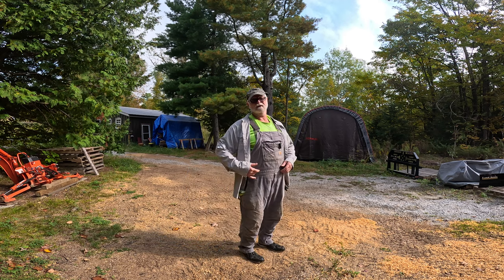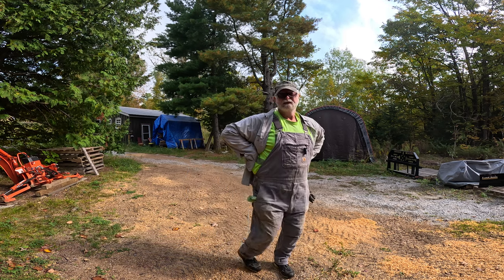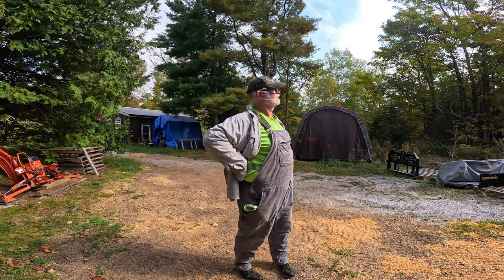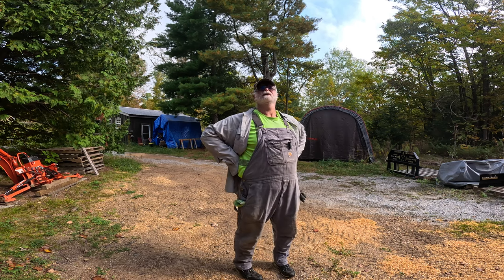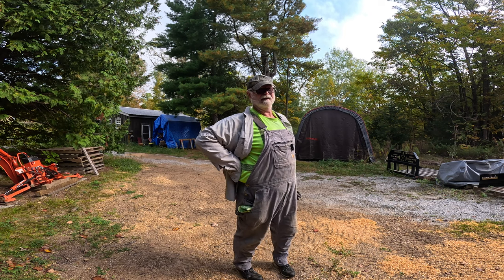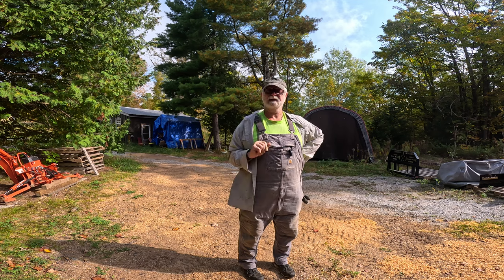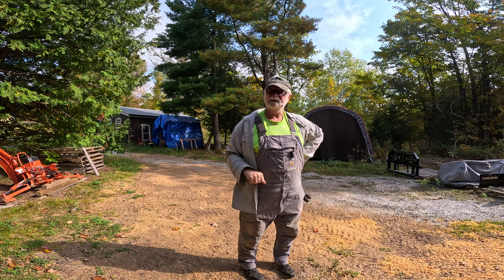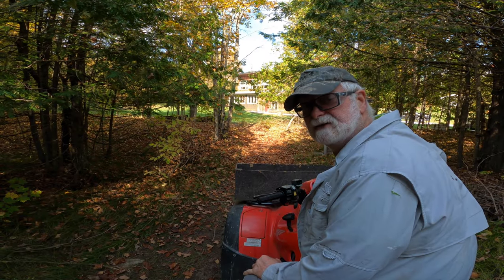Best Trail Camera for YOU in 2024 E9 HD vs A60 4K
In this video, we dive deep into the ultimate showdown between two top-tier trail cameras: the GradePro E9 HD and the GradePro A60 4K. We’ll compare their features, image quality, battery life, and ease of use to determine which camera reigns supreme for wildlife photography and outdoor surveillance. Whether you’re a seasoned photographer or a beginner looking for the best trail camera for your adventures, this review will help provide valuable insights to help you make an informed decision. Join us as we explore the strengths and weaknesses of each model, showcase sample footage, and share expert tips on maximizing your trail camera experience. Which camera do you think is the best?